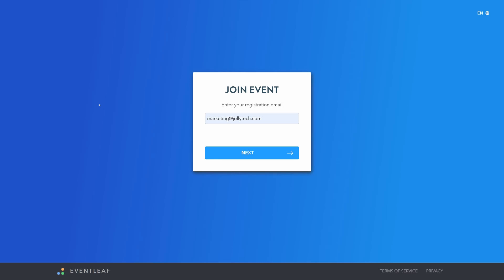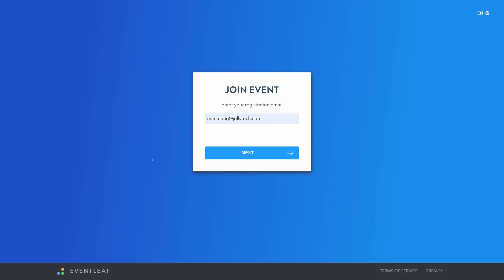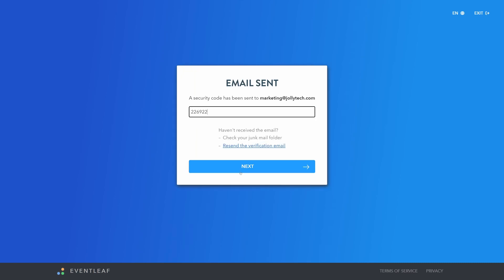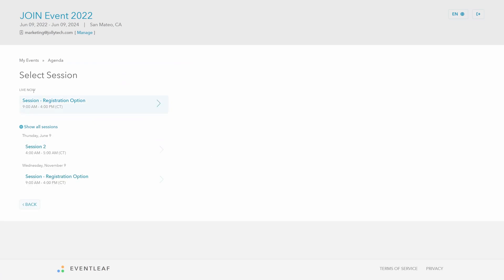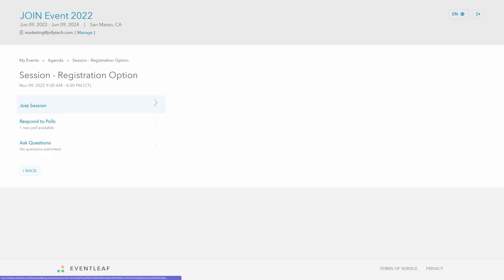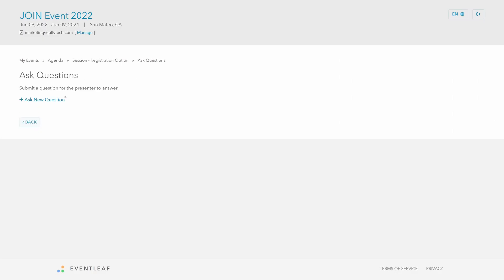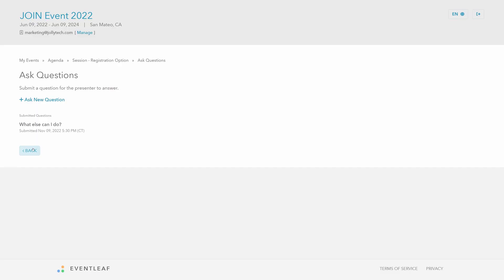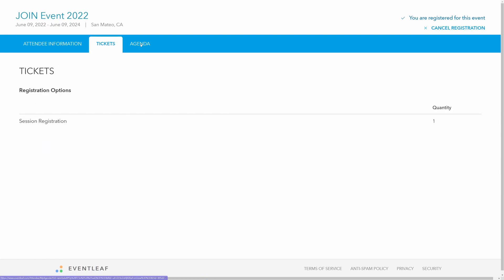Eventleaf Attendee Portal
The One-Stop Shop for your Attendees
Some attendees may find using the Eventleaf Guide app inconvenient. For those users - welcome to the Eventleaf Attendee Portal!

Being able to reach all of your attendees and engage with them in the way the Eventleaf event app can is important for many events, but not every attendee can access the mobile event app from their device or may find it easy to log into. The Eventleaf Attendee Portal now allows attendees to view all of the events they have registered for and engage with those events from within a browser! All they have to do is go to Eventleaf.com/Join.

The attendee portal provides an easy way for registered attendees to participate at your event without having to install the event app.

- Ask attendees to visit Eventleaf.com/Join
- Attendee enters their registration email
- A verification code is emailed to attendee
- Attendee enters verification code on web page
- Attendee selects their event to access their agenda, participate in Q&A sessions and polls, and more.